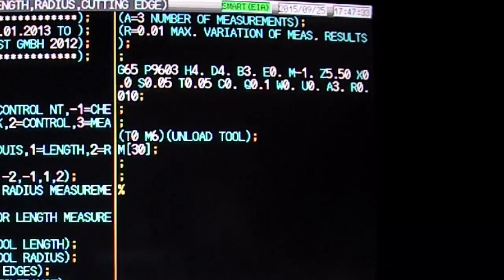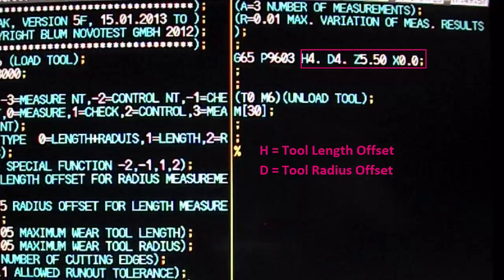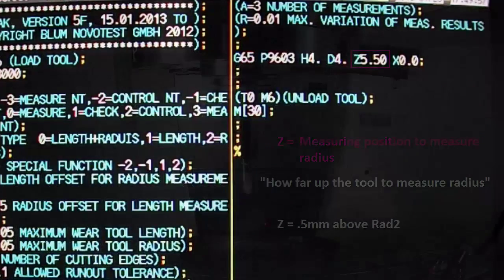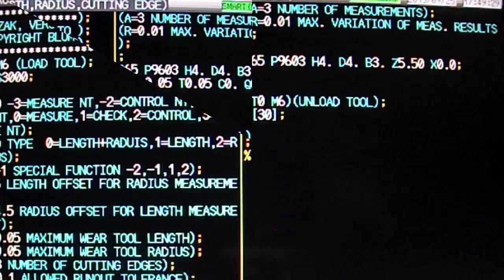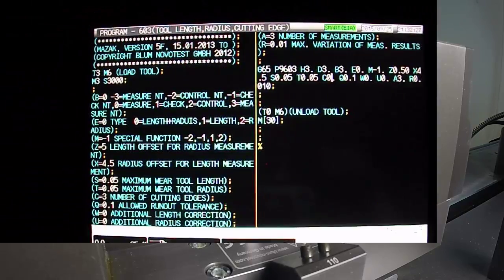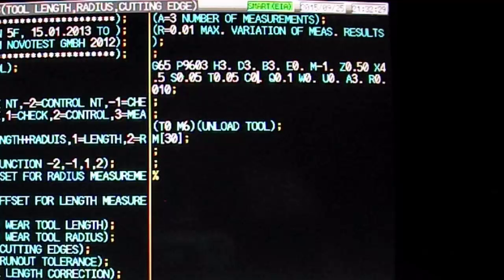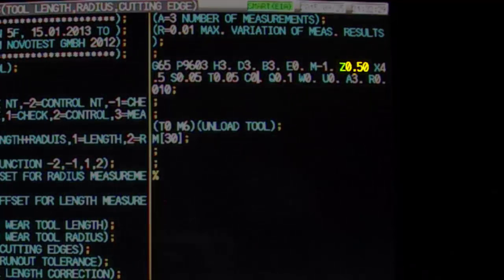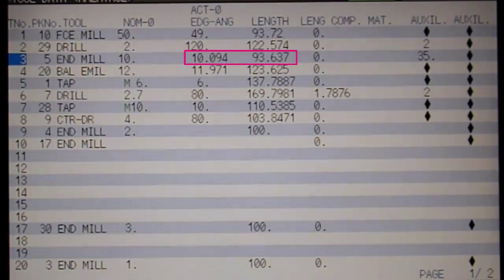Tutorial: Length and Radius Measurement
Tutorial for basic operation of BLUM's LaserControl NT. Covers  operator programming for measuring a tool's length and radius using BLUM's Laser Tool Setter.